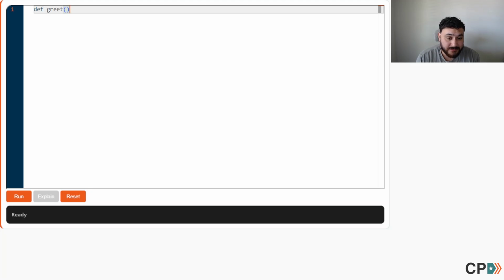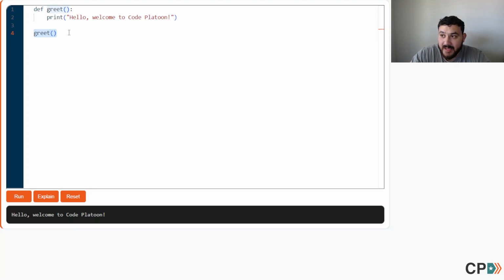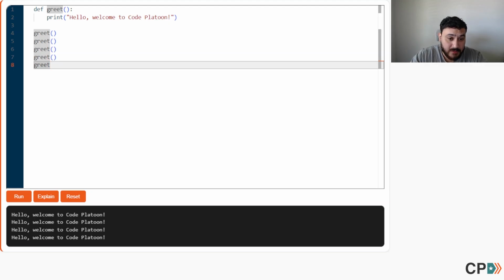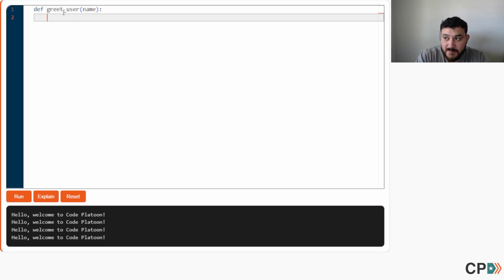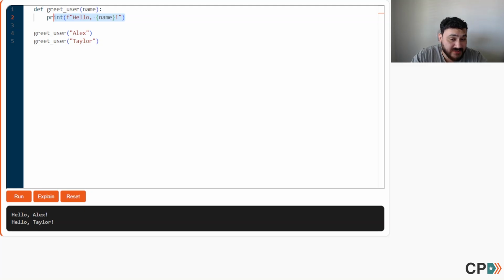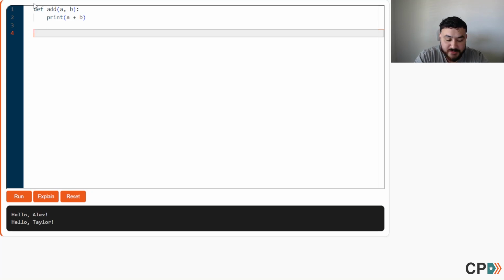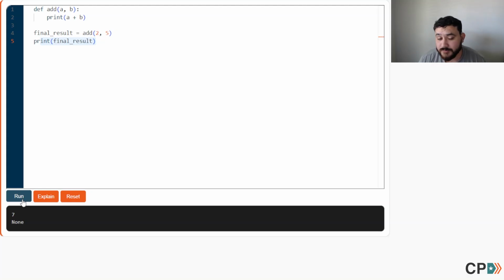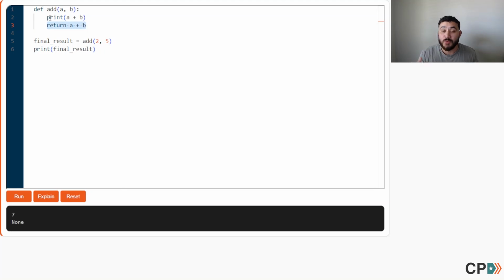Intro to Coding (Self-Paced) - Module 5 - Video 1: What Are Functions and Why Use Them?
What You Will Learn in This Video:
This lesson introduces functions — what they are, why they matter, and how they can help you organize your code. You’ll also get your first look at parameters and return values.

Key Concepts Covered:
When and why to use functions
Defining a function using def
Passing arguments (parameters) into a function
Returning values from a function
Real-world examples and analogies